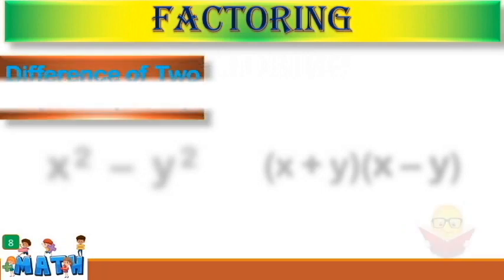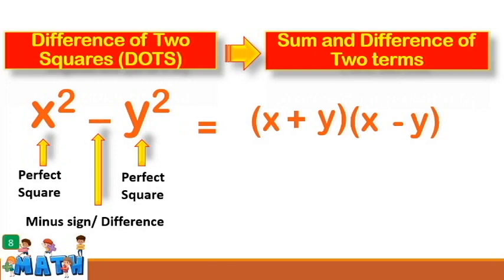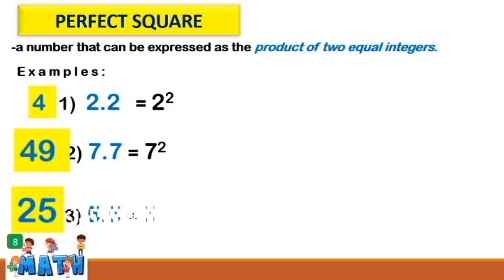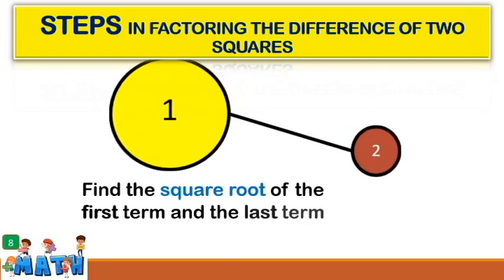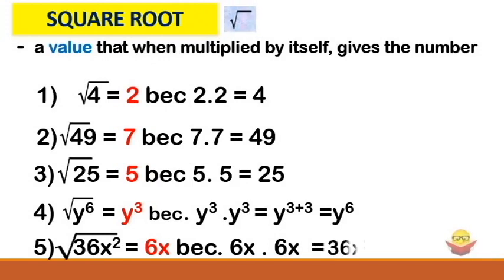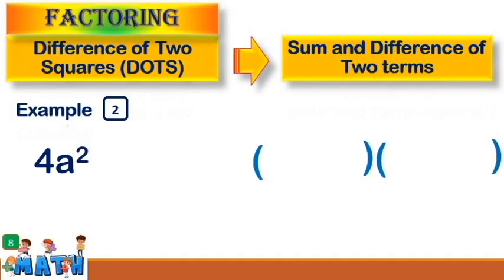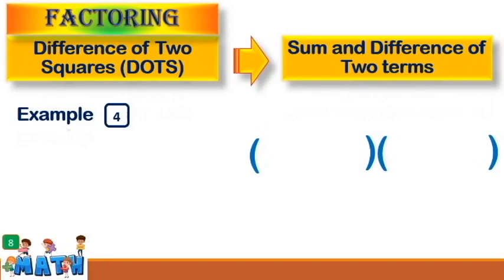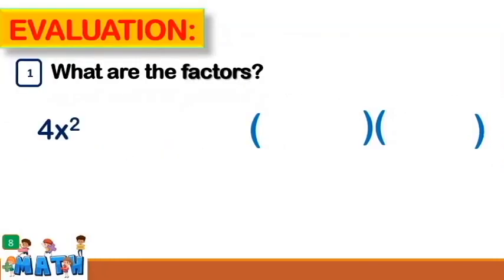FACTORING DIFFERENCE OF TWO SQUARES (DOTS) II MATHEMATICS 8, QUARTER 1, WEEK 1 MELC-BASED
This video presentation is about factoring the difference of two squares for the first quarter, week 1 in Mathematics 8...